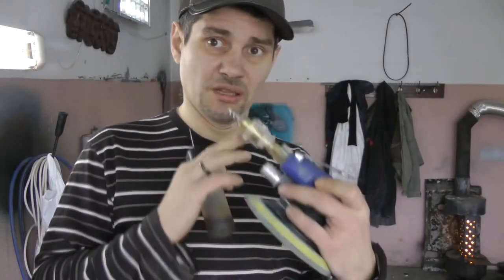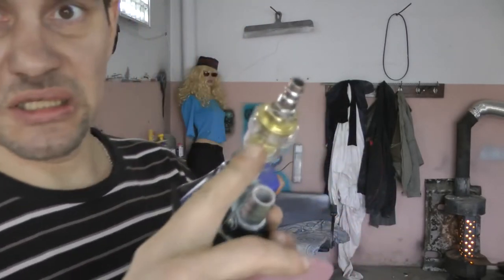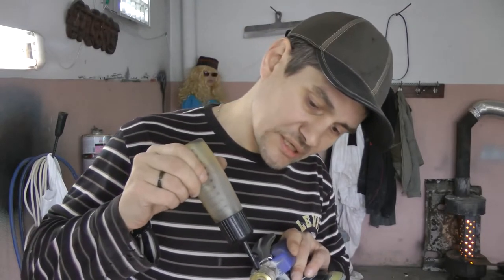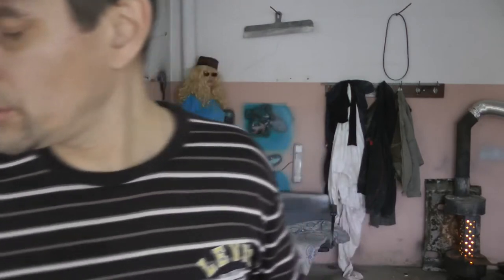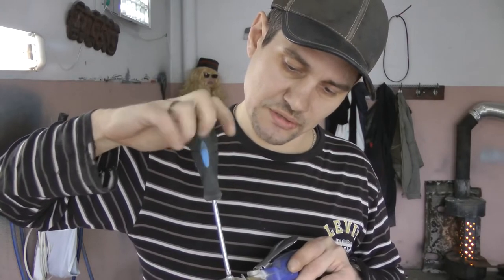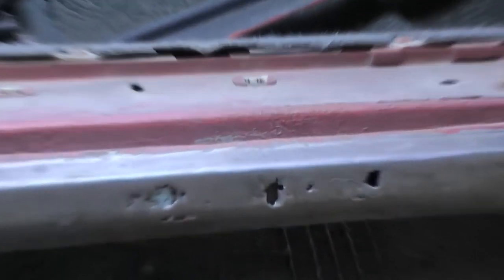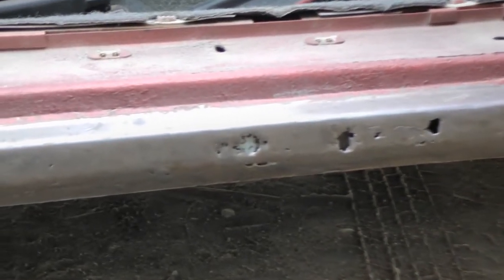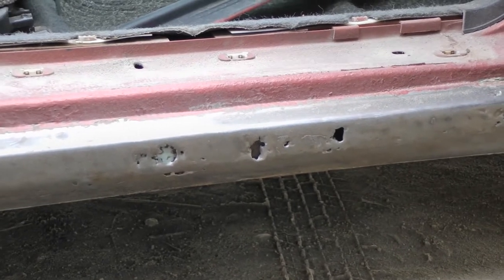Repainting a fender - a step-by-step guide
In this video we will try to do the same job as in lots of old videos but with some important adjustments I came to realize overtime. A step-by step instruction on repainting a fender.